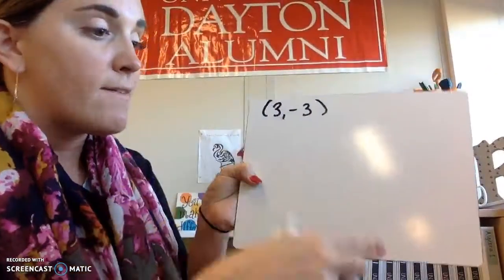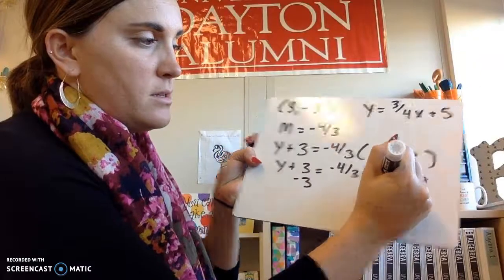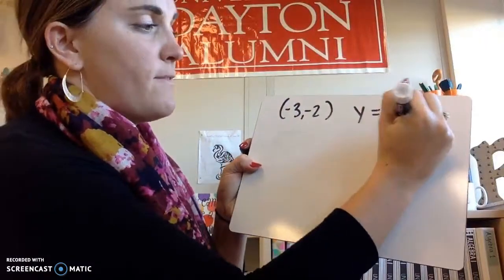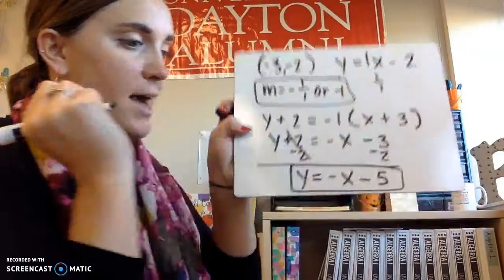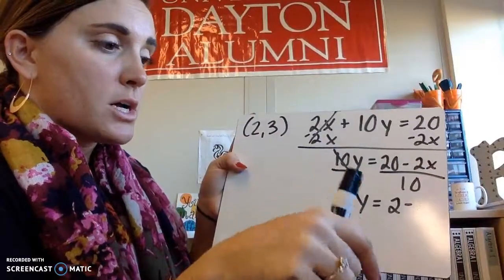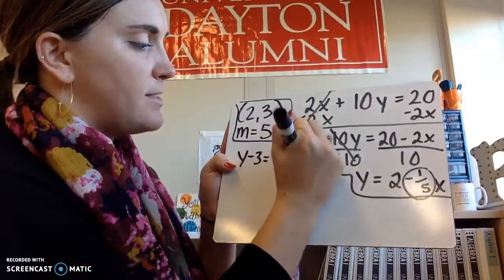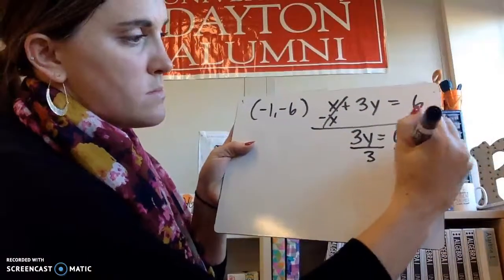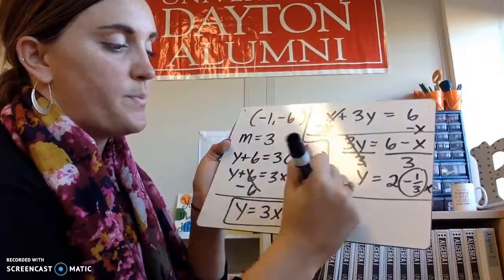Writing Parallel & Perpendicular Equations Lesson #2